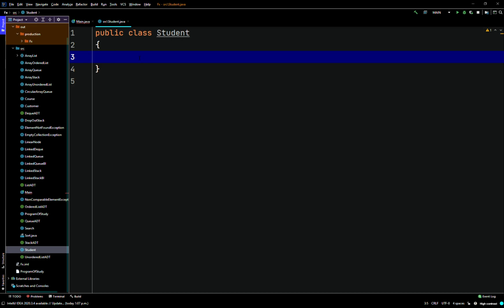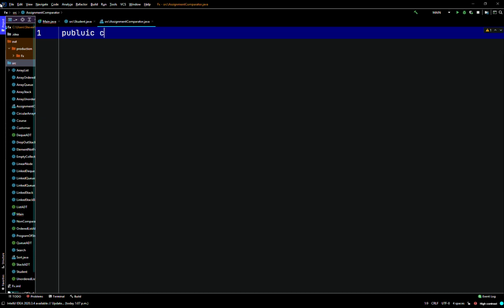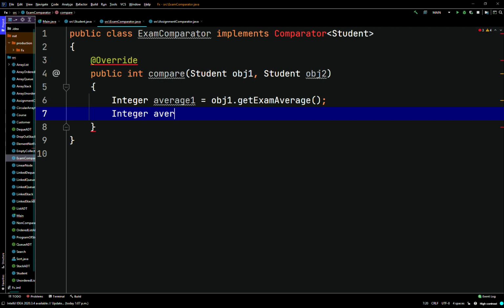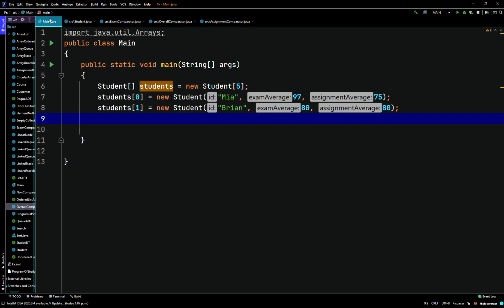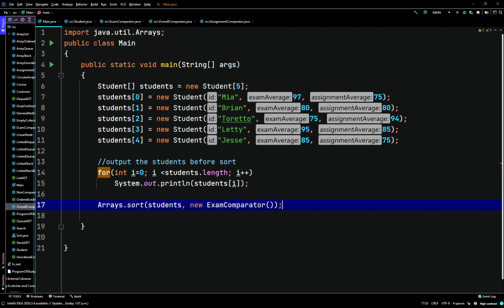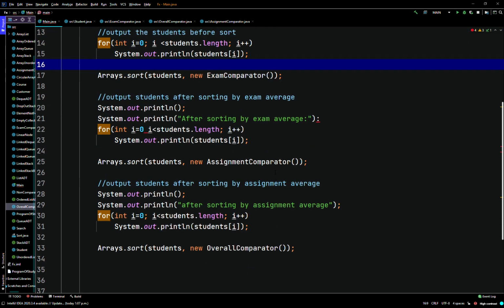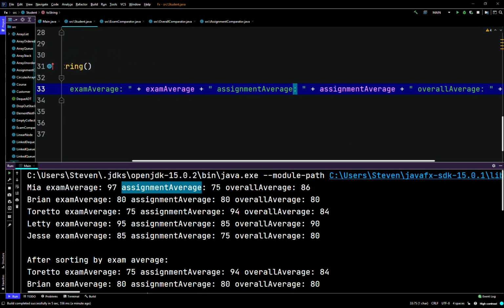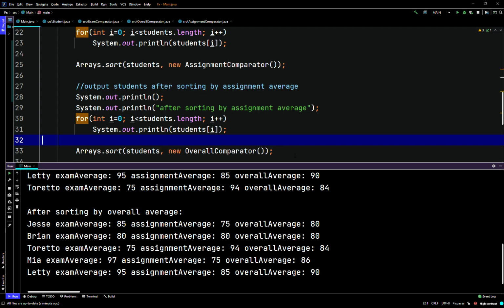Java - Comparator - compare - Arrays.sort - for each loop - Data Structures